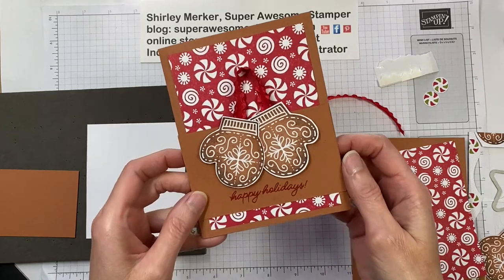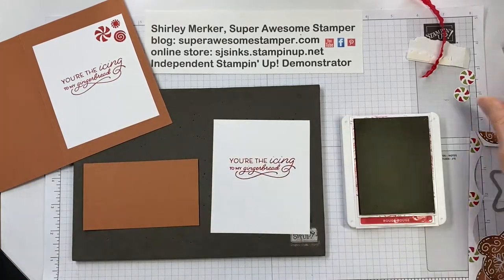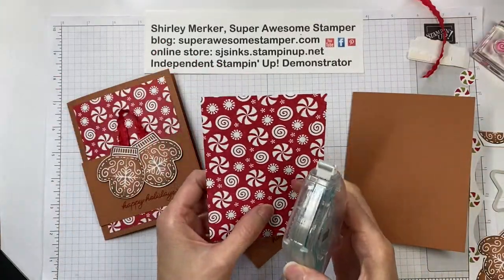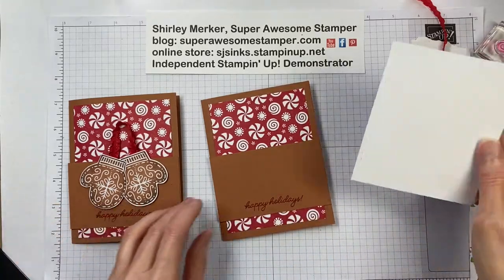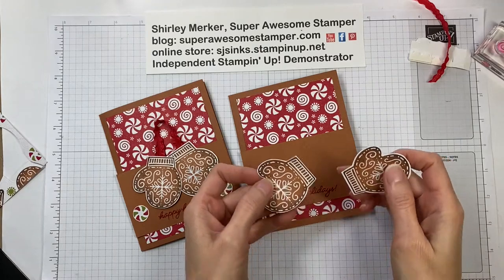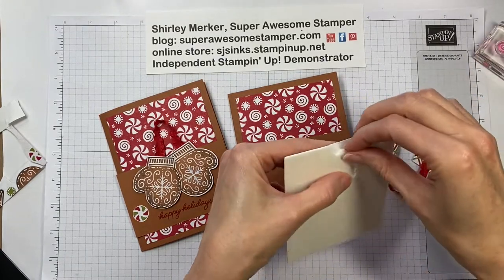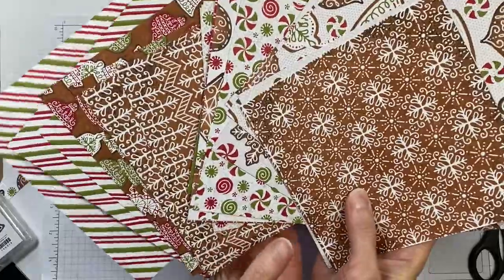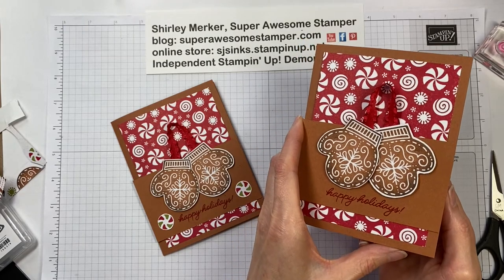Gingerbread and Peppermint Suite of the Month October 2021 Mitten Greeting Card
Grab your Gingerbread and Peppermint Suite products to create this hand stamped greeting card.

Gingerbread and Peppermint patterned paper: 3.75x5 inch or 9.5x12.7 cm
Cinnamon Cider cardstock: 2.5x4.25 inch or 6.4x10.5 cm

Thanks for stamping with me!
Super Awesome Shirley